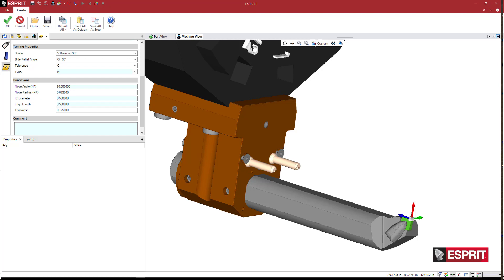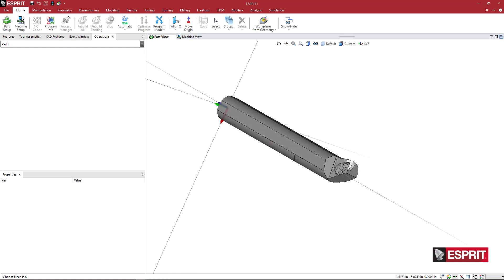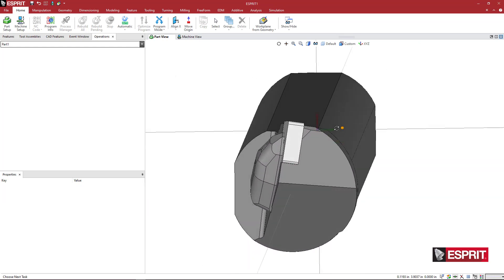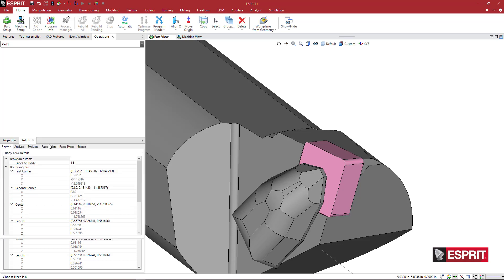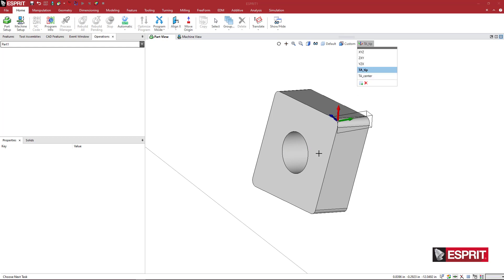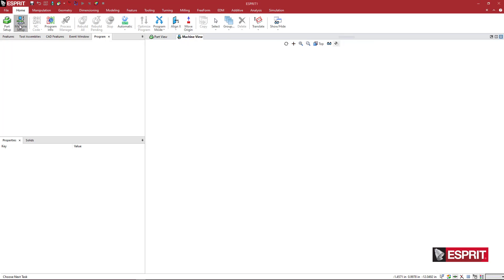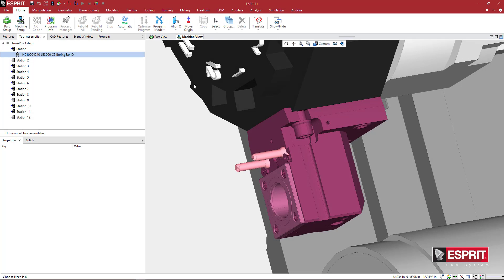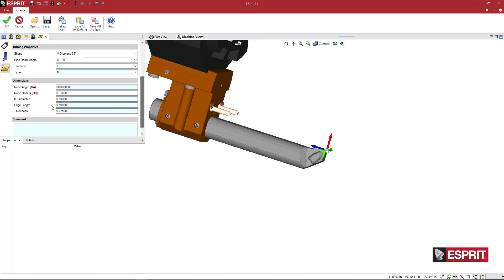Making a Boring Bar Tool Holder in ESPRIT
In this video, you will learn how to create a simulation model for a static turning Sandvik boring bar, that can be used in ESPRIT.